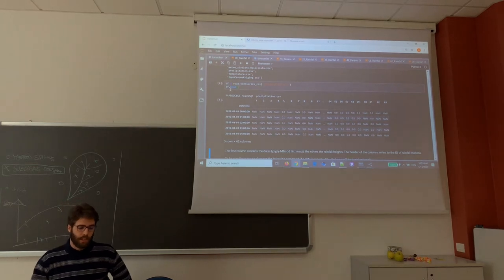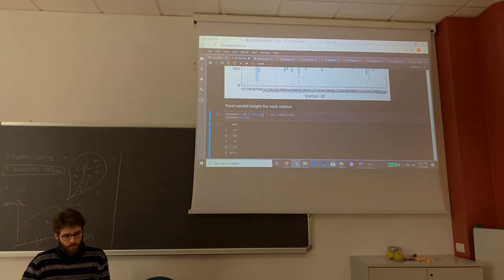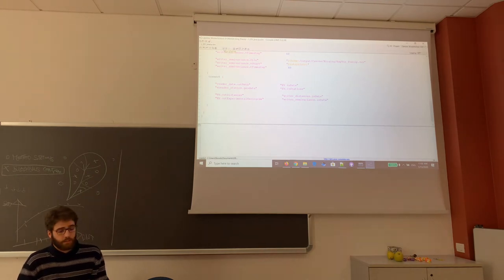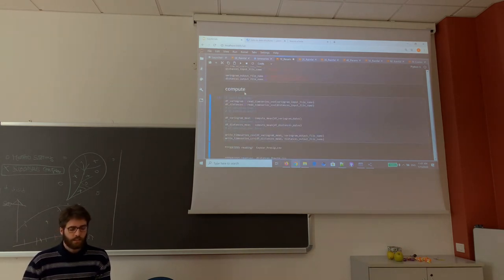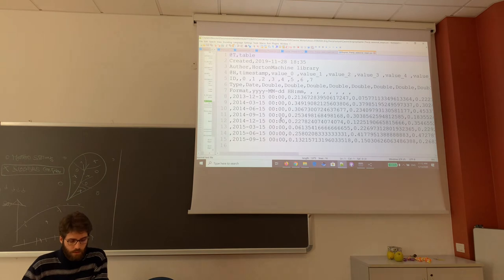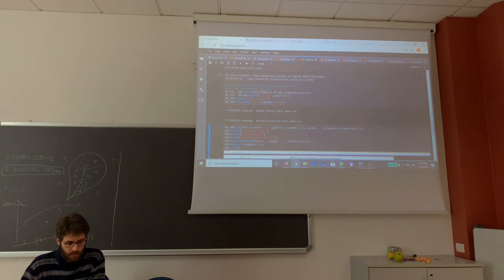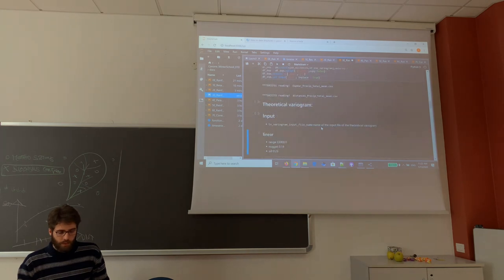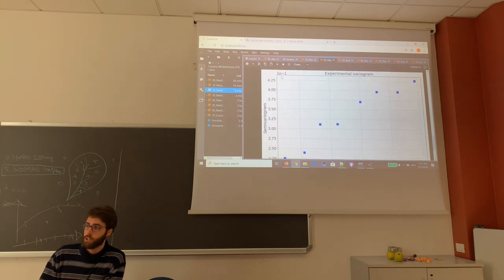GWS2020* Estimation of the averaged variogram for Kriging estimations - II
For Kriging estimation, instead of using the instantaneous variogram, we use an average form of it.